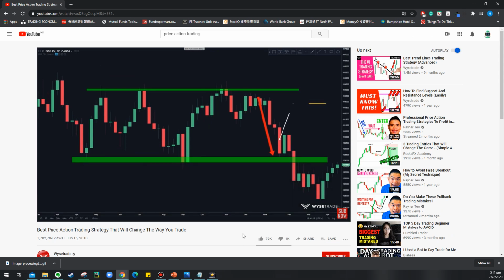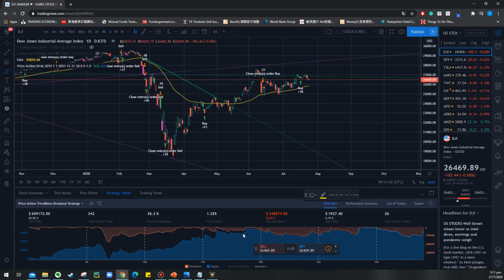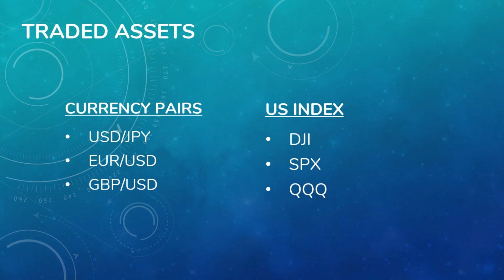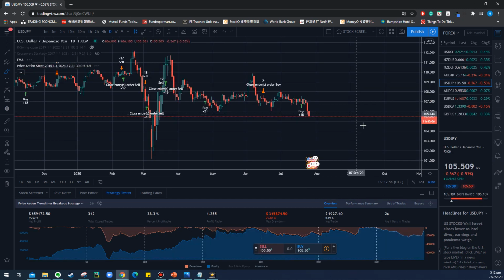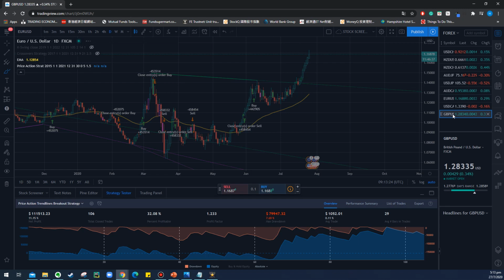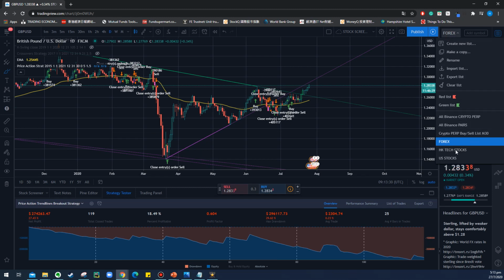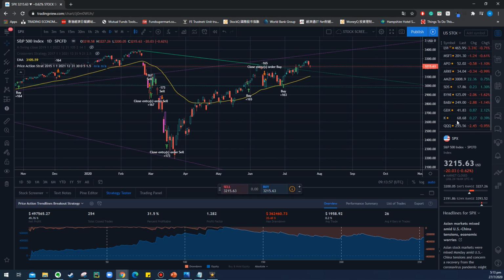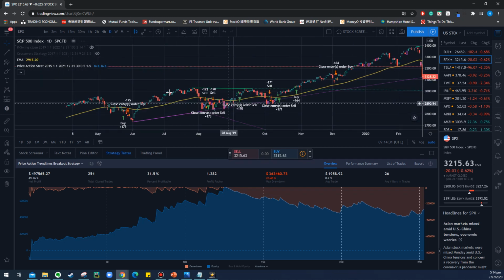How To Use Price Action And Does Price Action Trading Strategy Work | Price Action Explained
In this video you'll find out:
• How to use price action in forex and stock
• Backtest results of the best price action trading strategy on YouTube
• If we can make money trading the price action trading strategies

Reference:
In my trading strategy backtest series, we're going to discover trading strategy that works and which trading strategy is the best. We'll test a trading strategy more than 100 times. You'll then be able to apply these strategies and understand how to trade forex, how to trade stocks, how to day trade, how to trade bitcoin, and many other assets for a living.

I'll show you how to grow a small account successfully and let trading be a career.

As a general rule, you should only trade in financial products that you are familiar with and understand the risk associated with them. The risk warning described in each financial product below is not exhaustive, you should carefully consider your investment experience, financial situation, investment objective, risk tolerance level and consult your independent financial adviser as to the suitability of your situation prior making any investment.